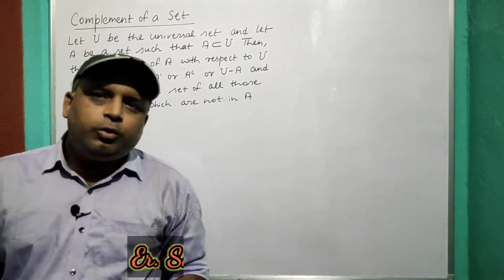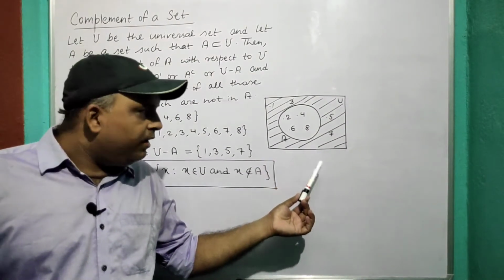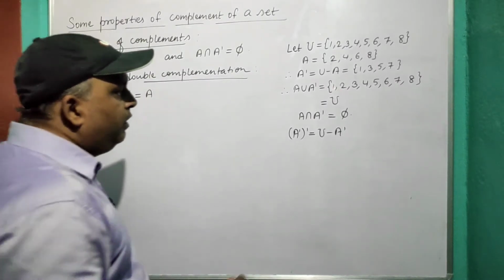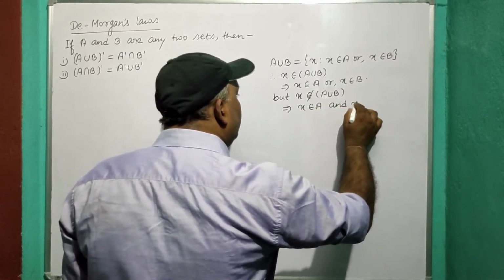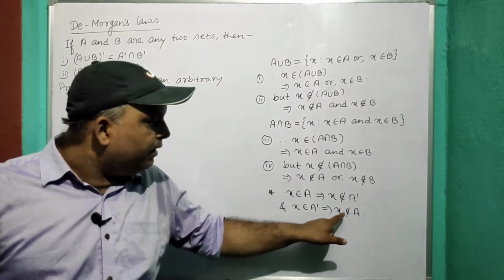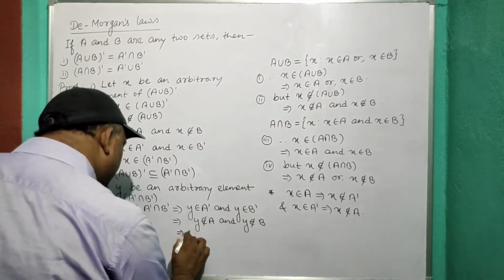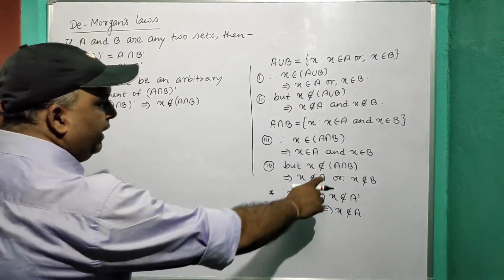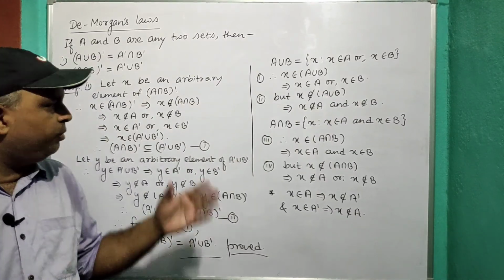Class XI Maths Sets, Complement of a Set and De Morgan's Law ( Proof )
In this video , I have explained the Complement of a Set, it's properties and also discussed the proof of De Morgan's Law.